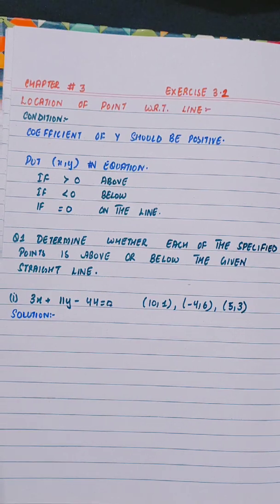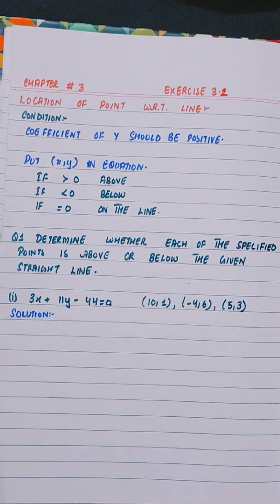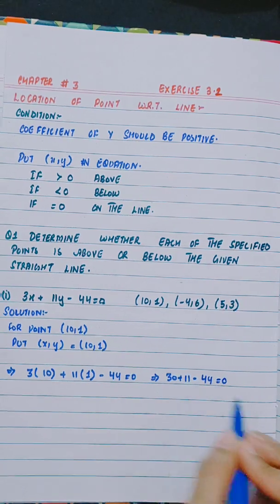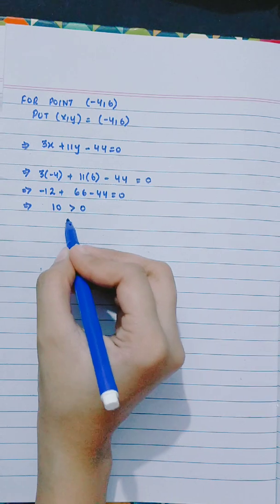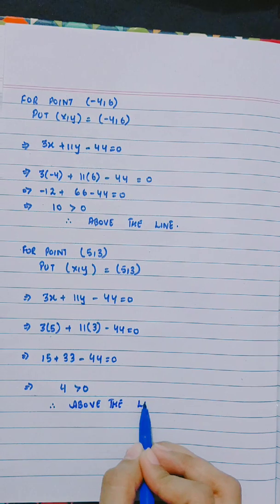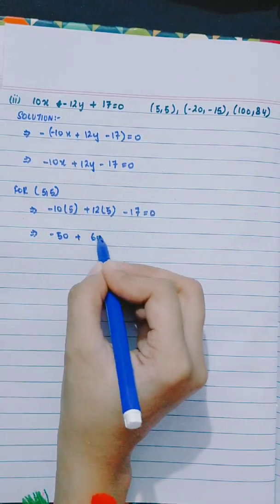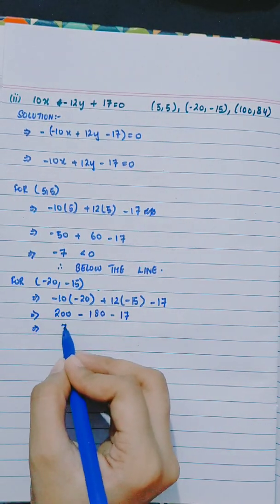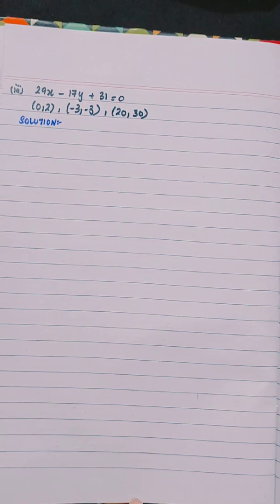XII -- Question # 1 from Exercise 3.2 of Chapter # 3 (GENERAL EQUATIONS OF STRAIGHT LINES)